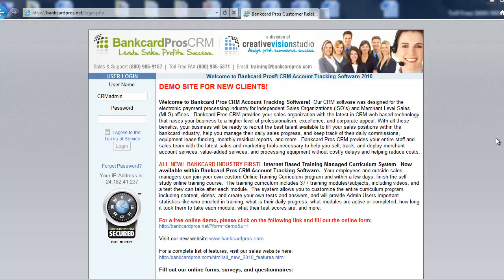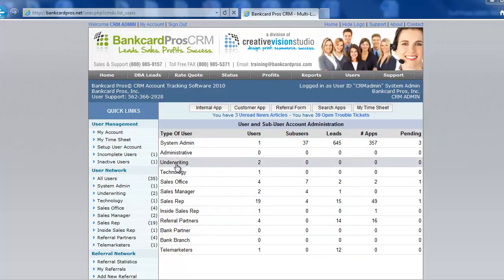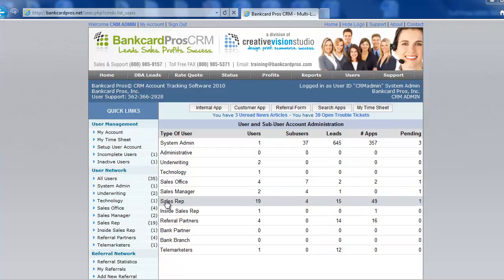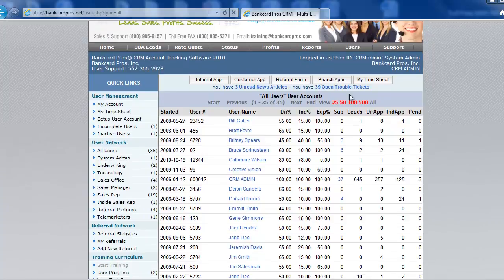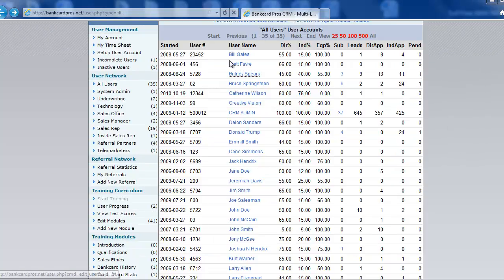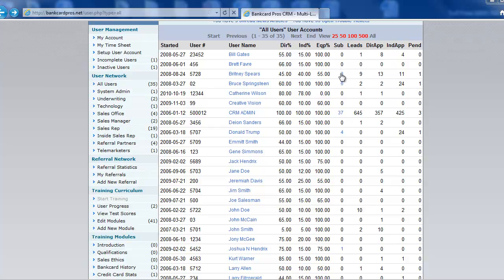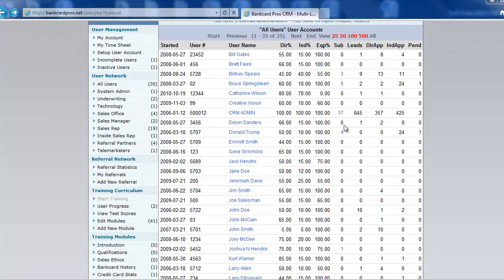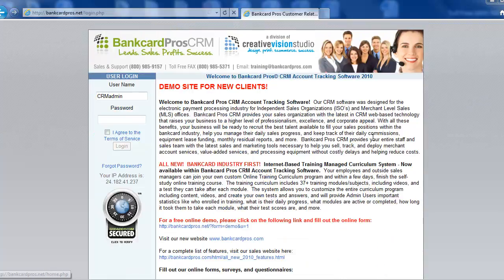042 How to View and Understand User Statistics